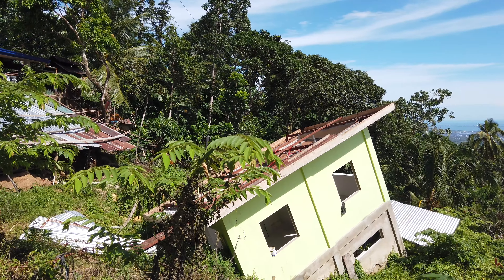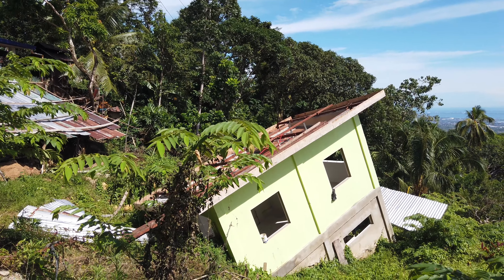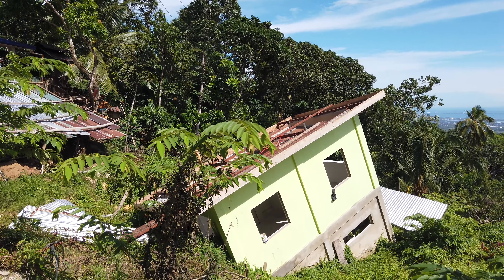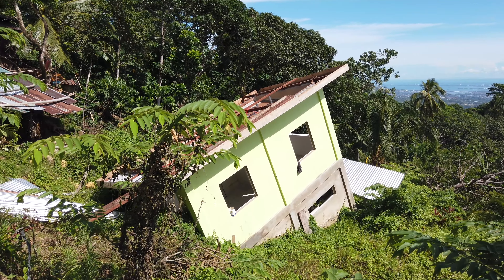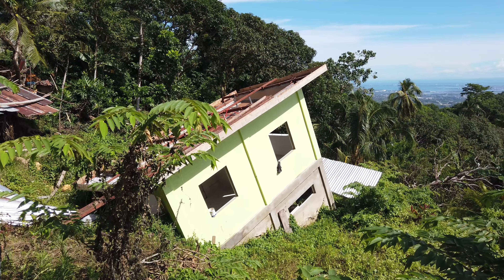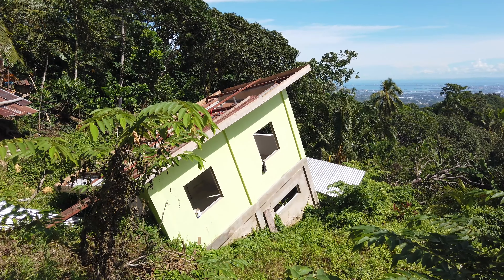An OFW's Dream Destroyed In Cebu City.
Sadly another dream house was destroyed due to a landslide caused by heavy rains. Contributing to the collapse was lack of rebars and retaining walls.